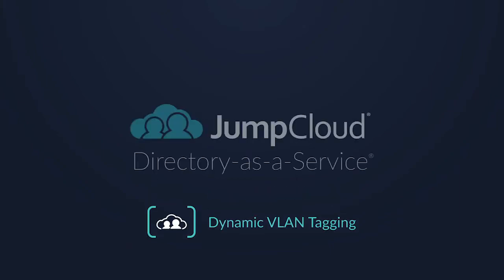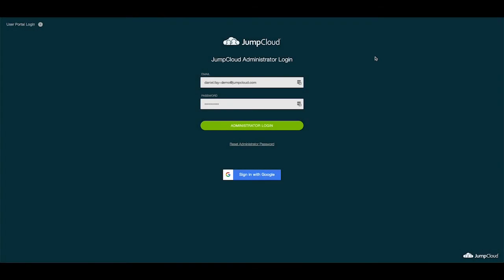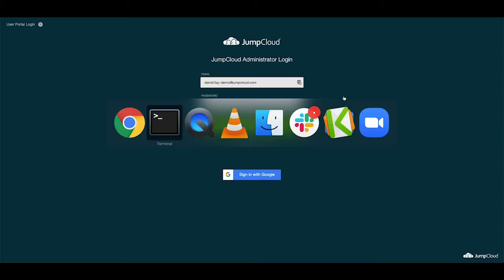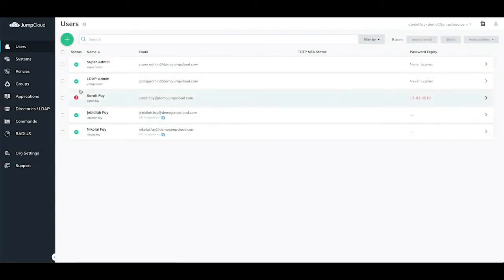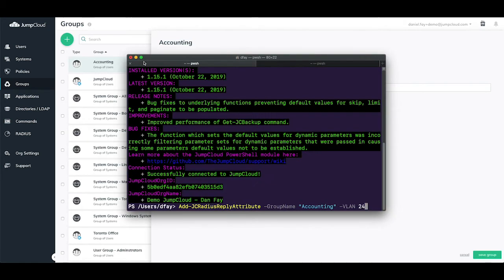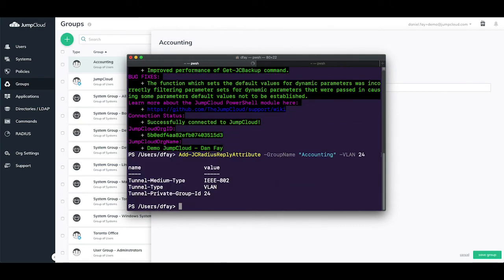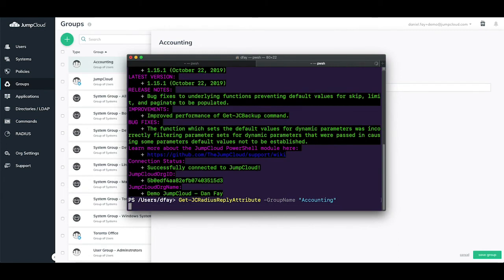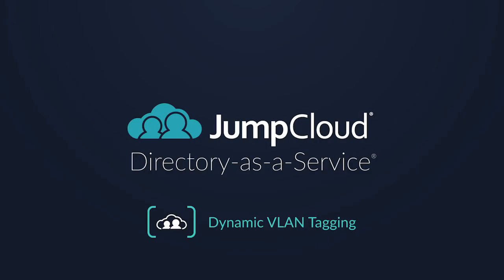Dynamic VLAN Tagging | JumpCloud Tutorial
In this video, we'll be going over how to configure VLAN tags for your JumpCloud User Groups within the JumpCloud Admin Console.

Check out the following knowledge base article for more information on this topic